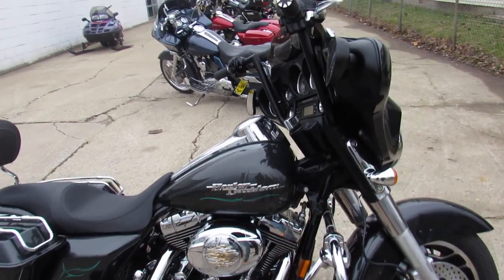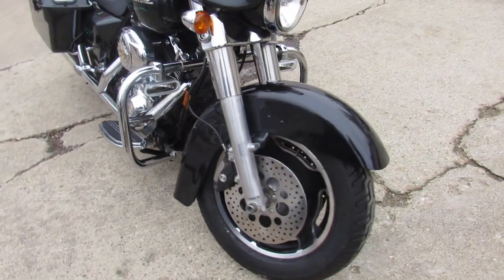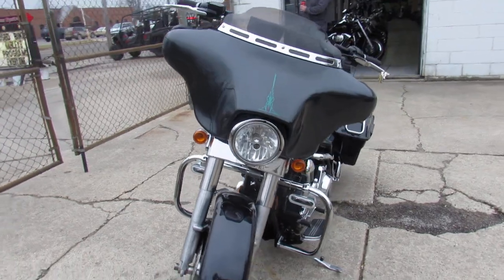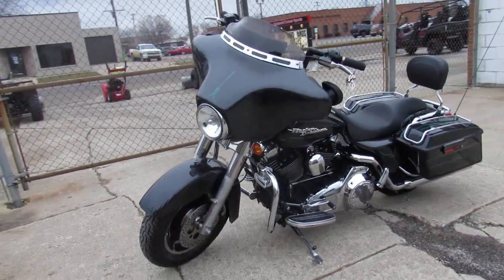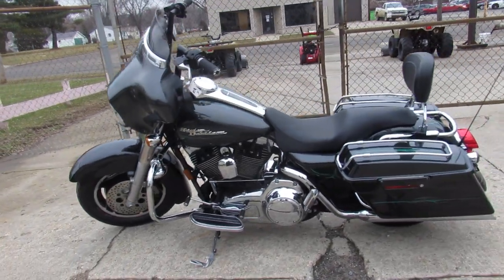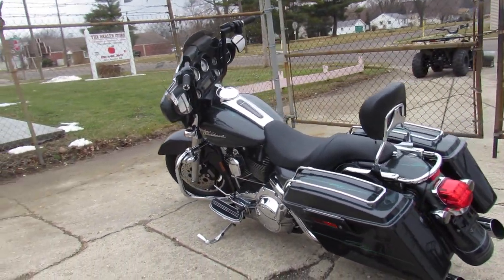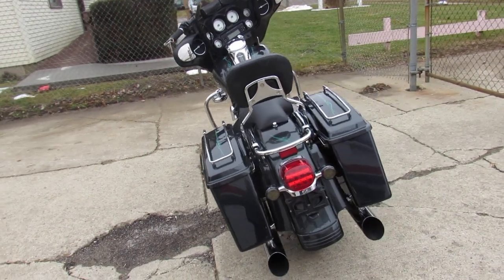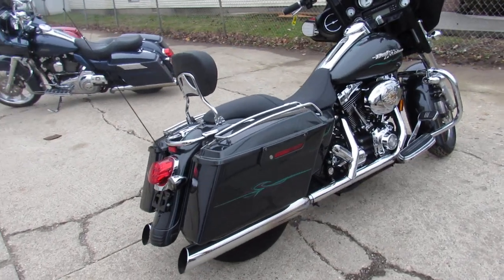2008 Harley Street Glide FLHX U4993